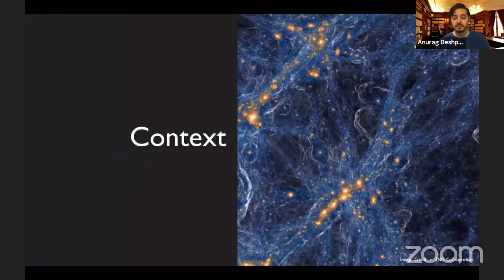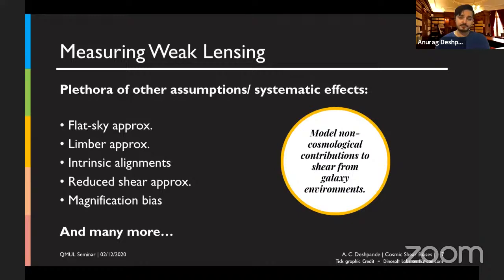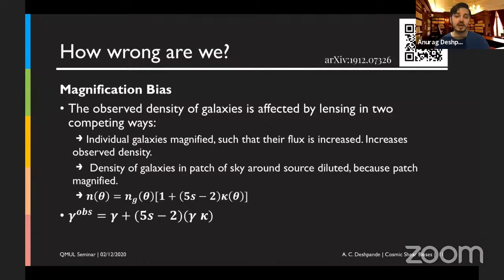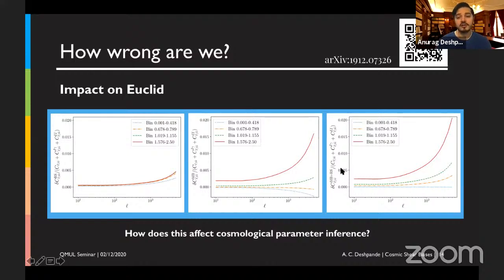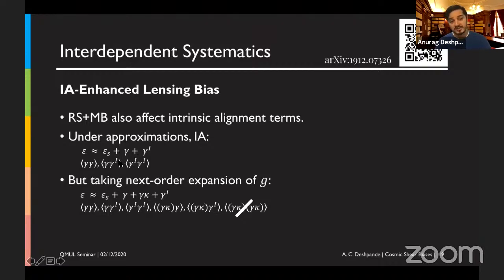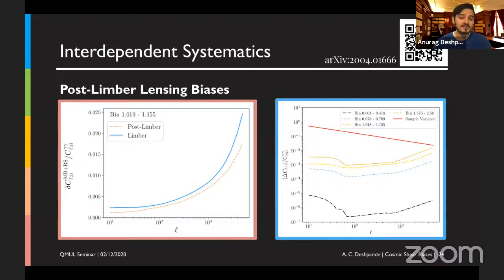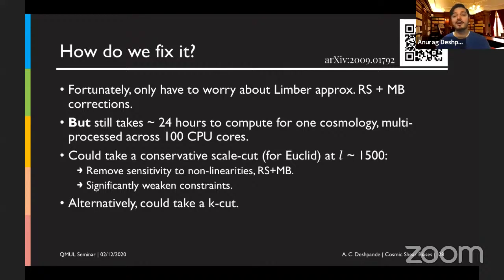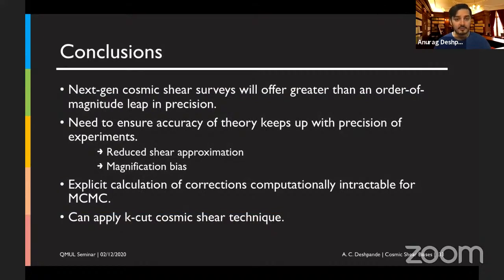Improving the Accuracy of Cosmic Shear as a Cosmological Probe - Anurag Deshpande (UCL/ MSSL)